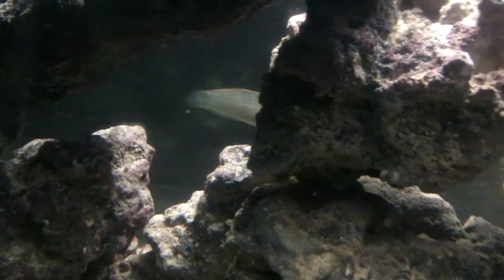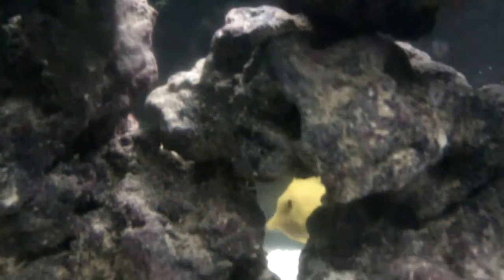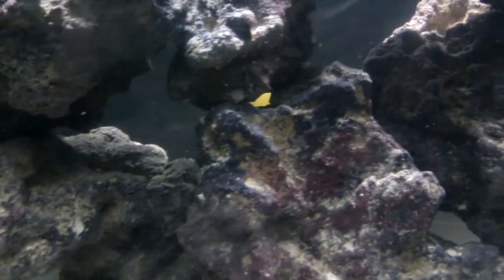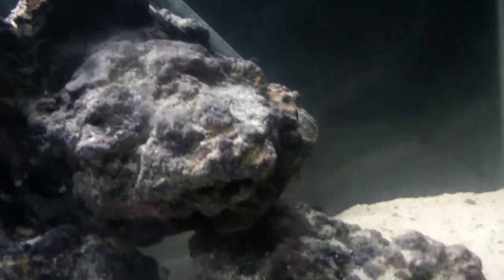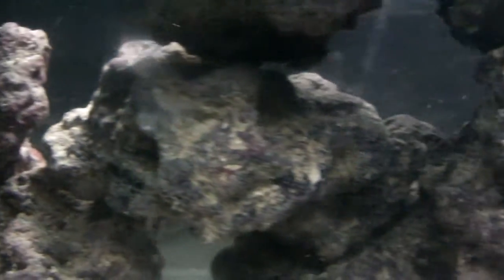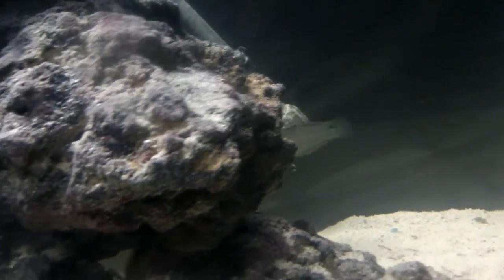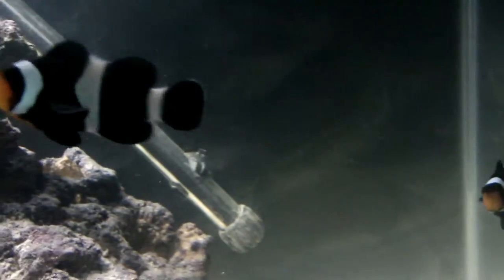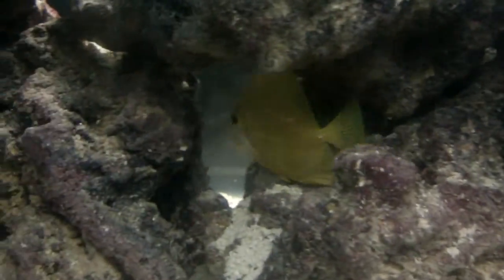New Saltwater Fish For Christmas-What did I get?!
Got a Yellow Tang, a Melanurus Wrasse, a Starry Blenny, and a Blue Spotted Watchman goby!